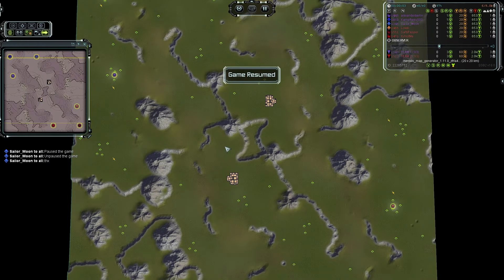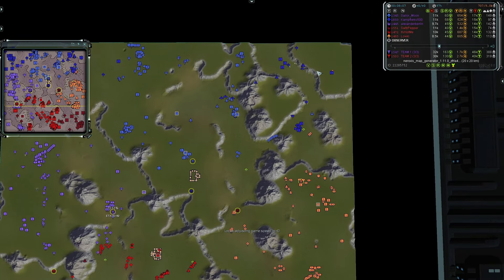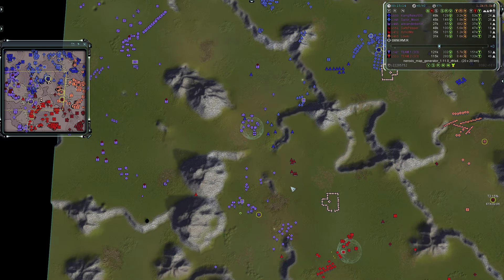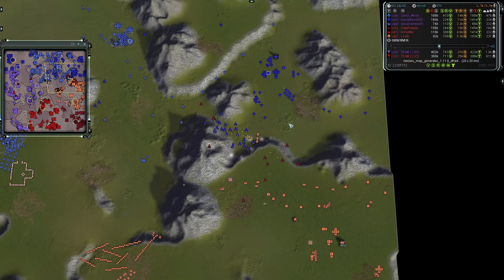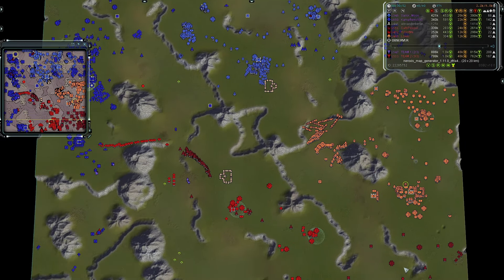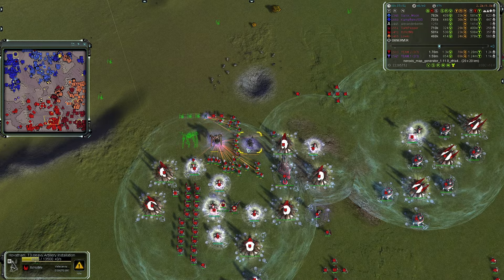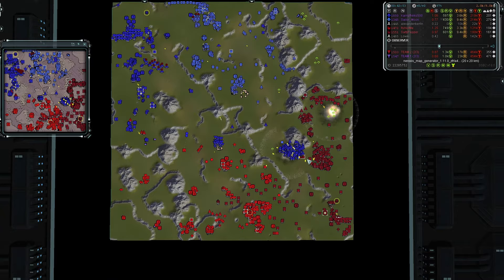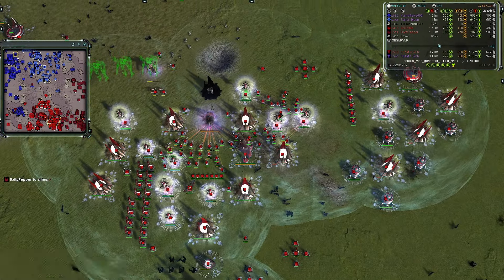Continental Breakfast Included 3v3 Ladder on MAP GEN | Supreme Commander FAF #298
Going on Roadtrips can be fun. Going on a flight is always a fun time. Just watch out for loose bolts.

Average: 1525

Mod List:
Supreme Scoreboard 2
ACU Highlight
Selection Cost 1400 UI